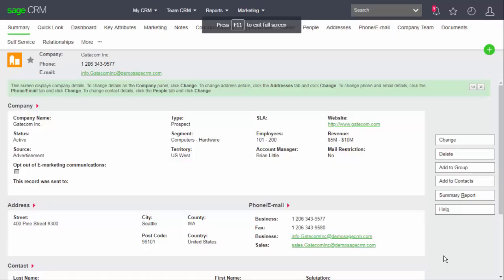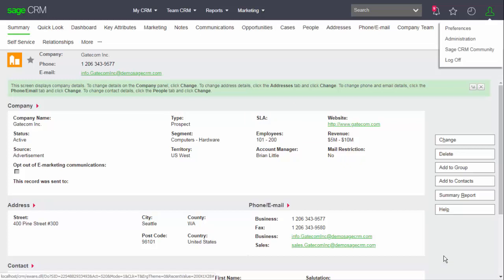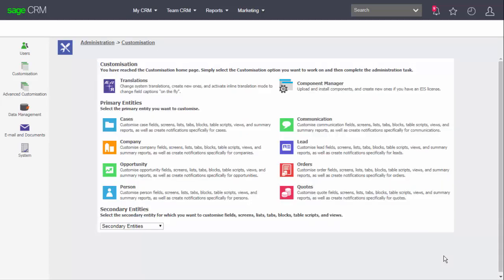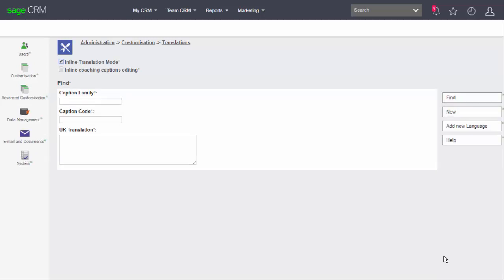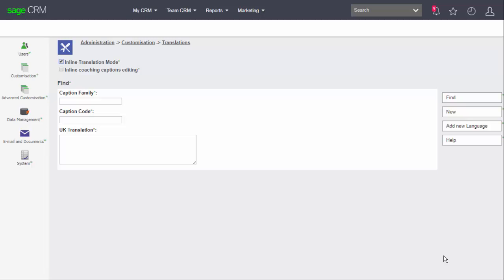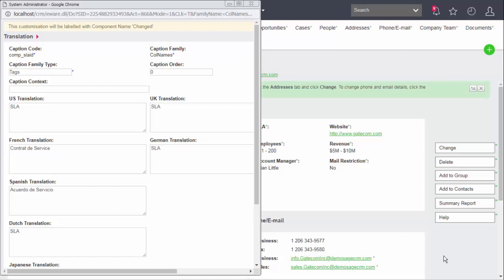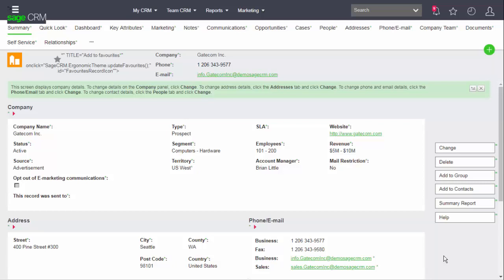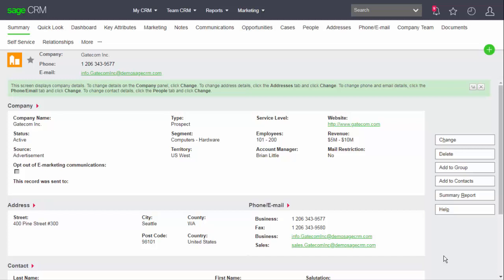Sage CRM: Changing Captions - Inline Translation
This short video tutorial is designed to help the new System Administrator.  It is part of a series of lessons that build towards gaining the System Customization badge.  This lesson in particular will cover the knowledge needed to understand how to use the easy Inline Translation mechanism to change common screen captions.